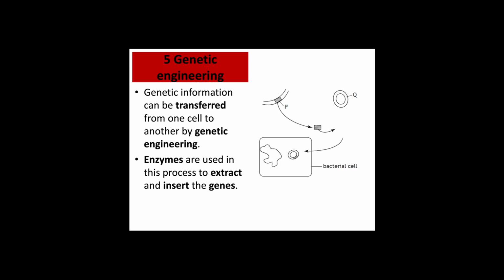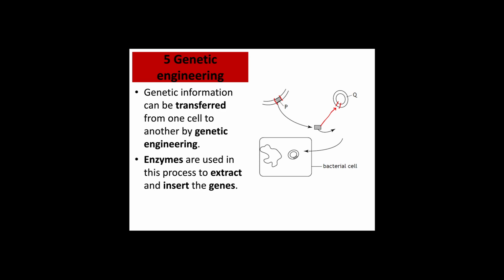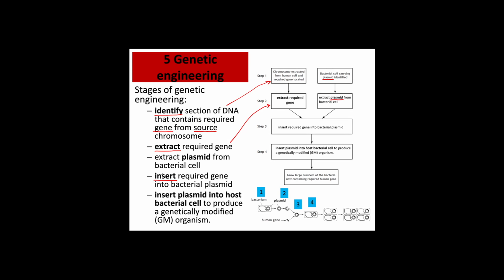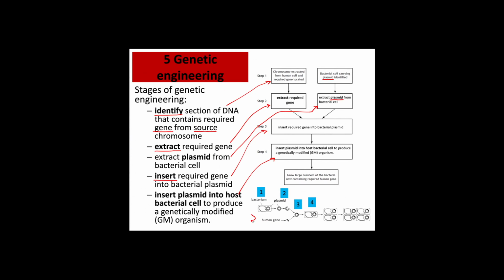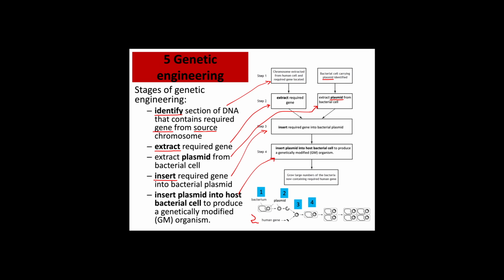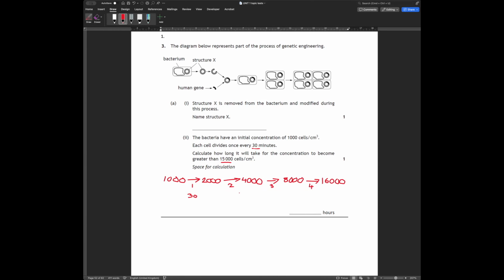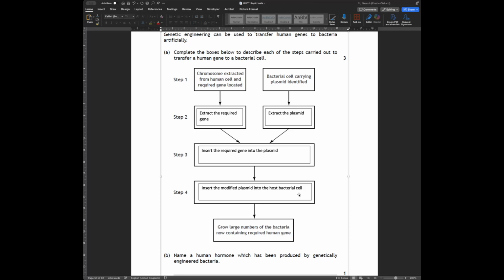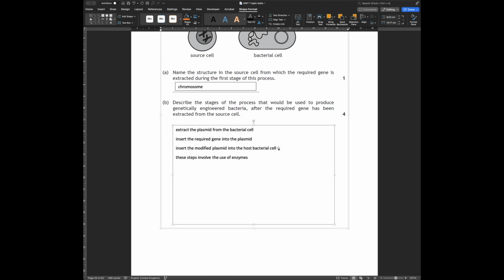National 5 Biology: 1.5 Genetic Engineering - Full Lesson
Join Mr White, a biology teacher with 20+ years of experience, for a full lesson on topic 1.5 of the National 5 Biology course covering Genetic Engineering, as well as looking at some SQA exam questions on the topic to finish.

genetic engineering, DNA transfer, enzymes, plasmid, GM organisms, insulin production, biology exam, genetic modification

Summary

This lesson covers the fundamentals of genetic engineering, including the process of transferring genes between organisms, the role of enzymes, and practical applications such as insulin production. It also emphasises the importance of understanding the steps involved for exam preparation, including past paper questions.

Takeaways

Genetic engineering allows gene transfer between organisms.
Enzymes play a crucial role in extracting and inserting genes.
The process involves identifying, extracting, and inserting genes into plasmids.
Bacterial cells are commonly used as hosts for genetic modification.
Human insulin is a key product of genetic engineering.
Memorising the steps of genetic engineering is essential for exams.
Understanding the structure of plasmids is important in genetic engineering.
Past paper questions can help reinforce knowledge of genetic engineering.
The process of genetic engineering can produce various proteins, including hormones.
Engagement with the material through questions is encouraged.

Chapters

00:00 Introduction to Genetic Engineering
02:42 The Process of Genetic Engineering
09:44 Exam Preparation and Past Paper Questions